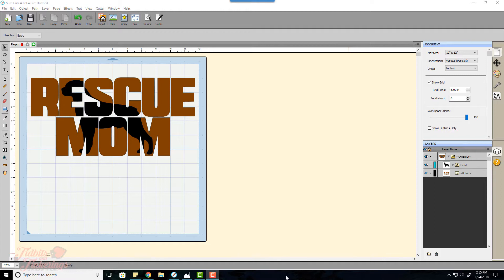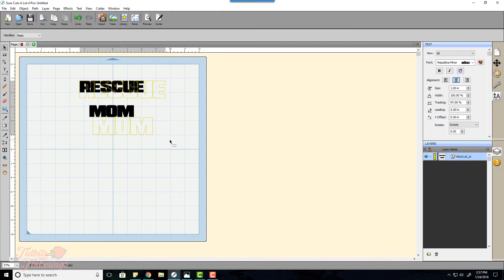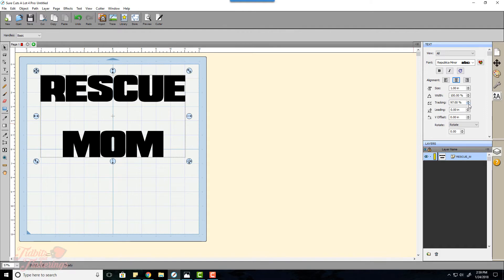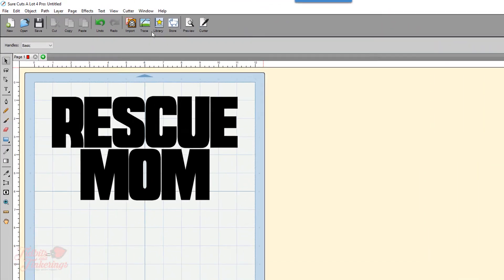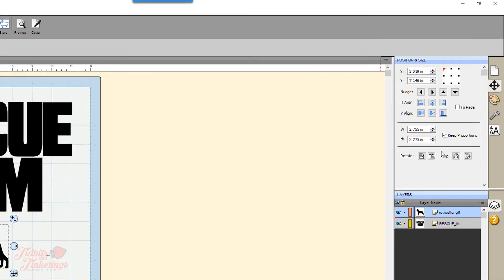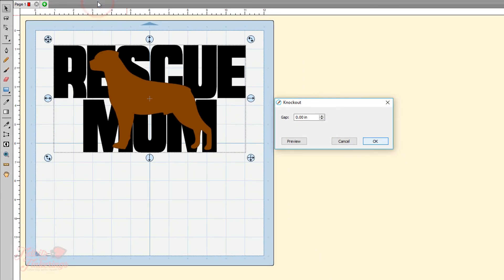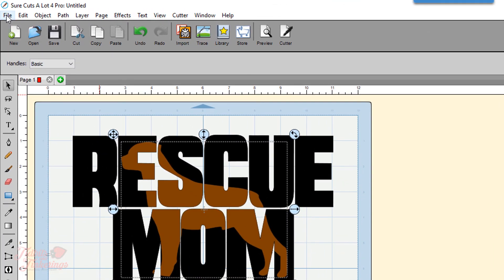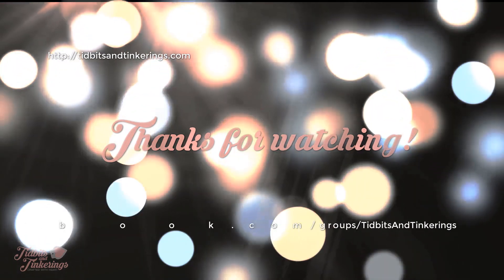Knockout Text Technique in Sure Cuts A Lot 4 SCAL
This video demonstrates how to achieve the knockout text effect in Sure Cuts A Lot 4. I also show you how to export as SVG and upload to Cricut Design Space for cutting.